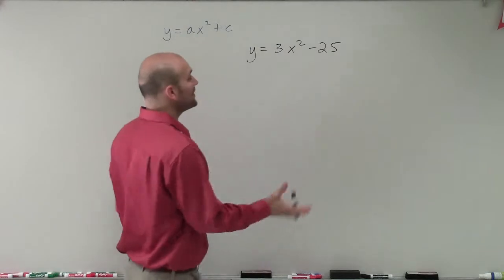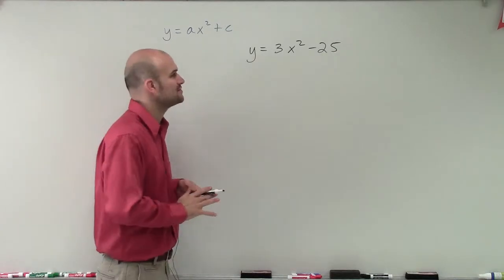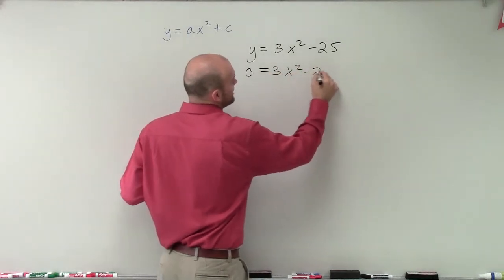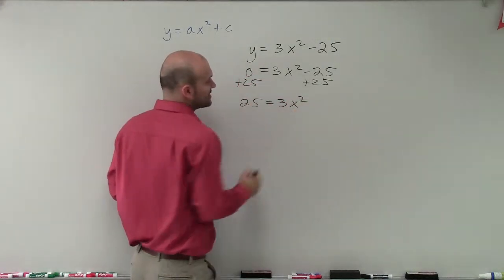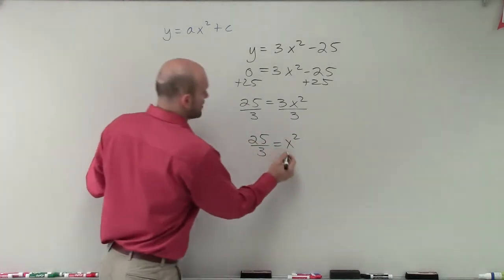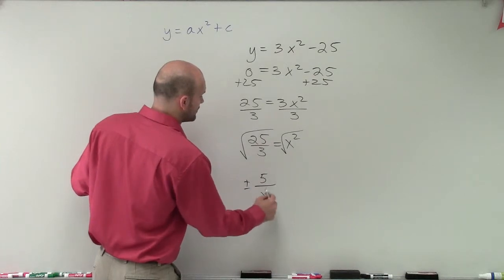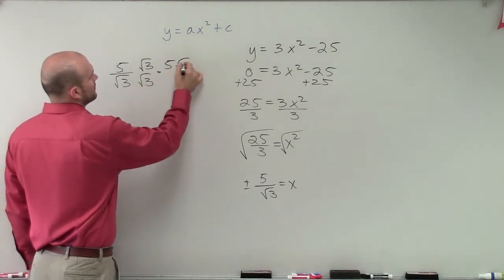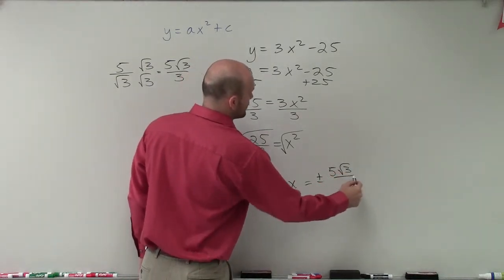Solve a quadratic by applying the square root method